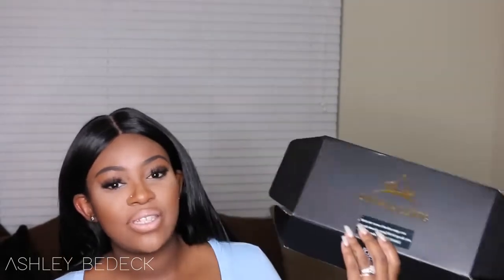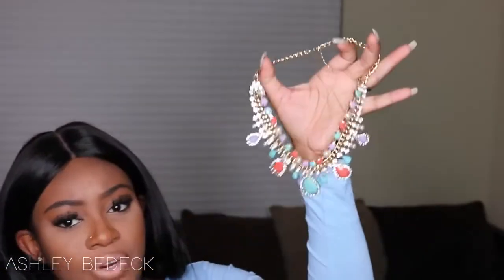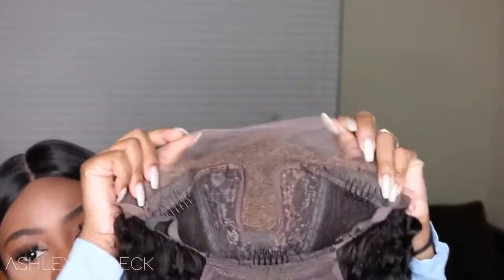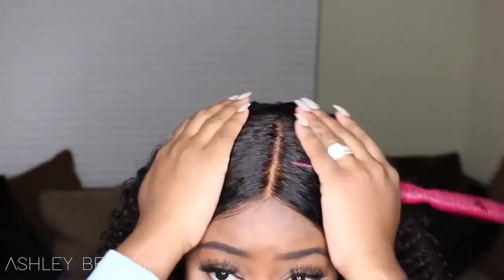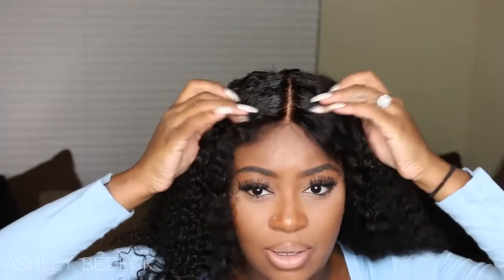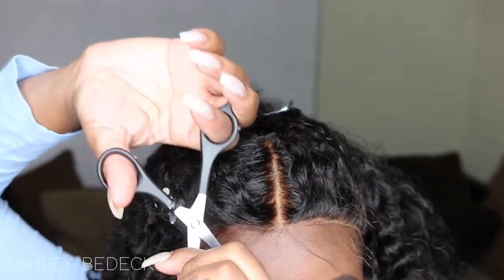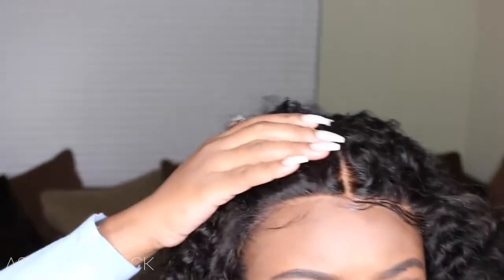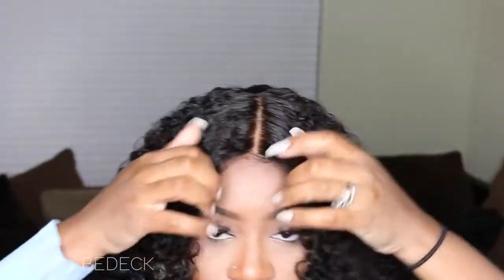How To Create Faux Baby Hair Brazilian Curly Wig Review Chinalacewig